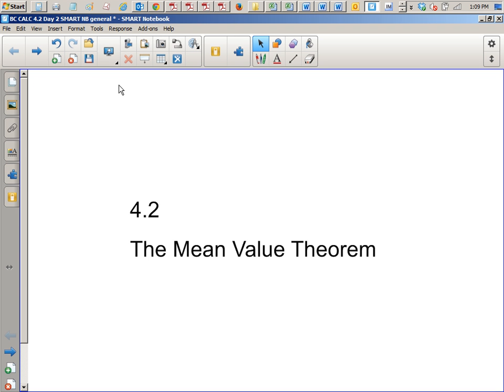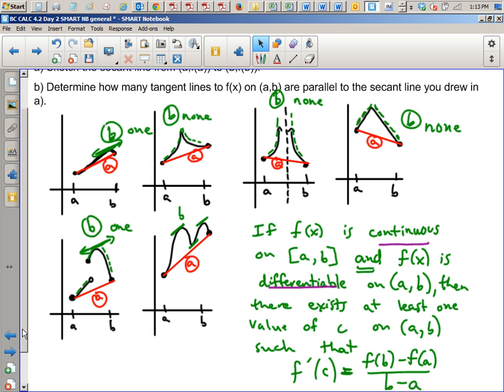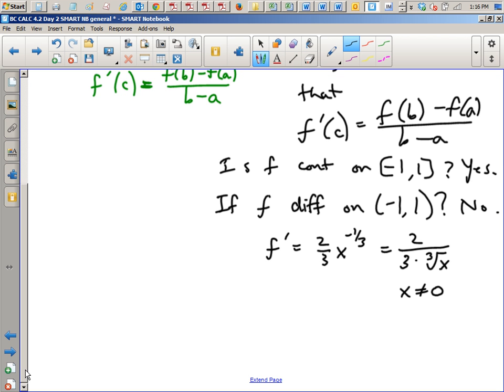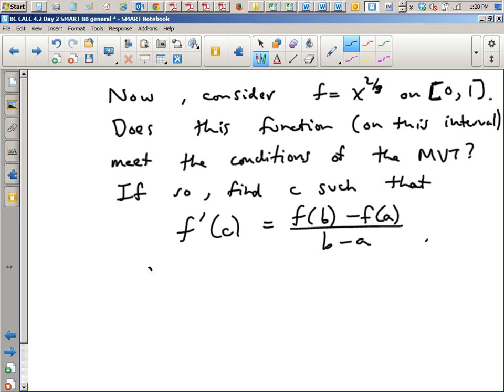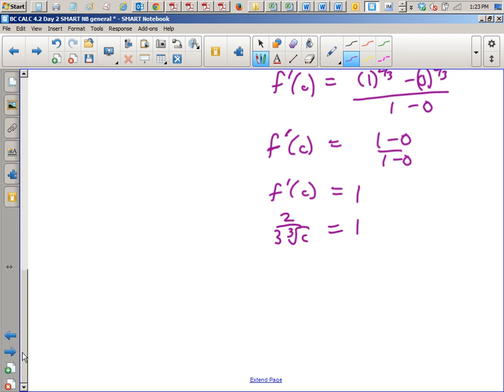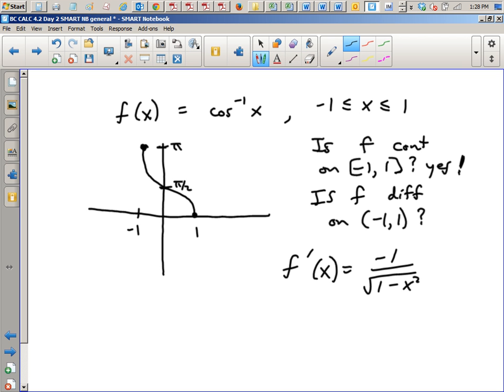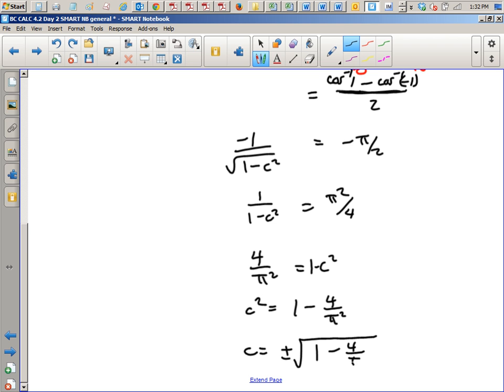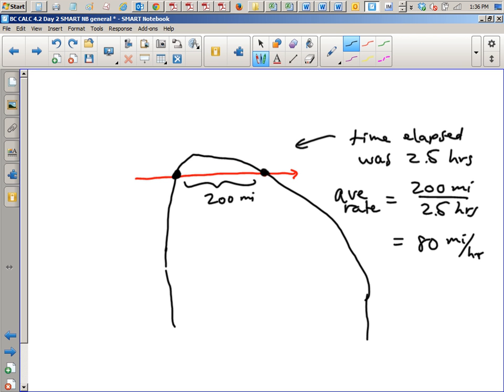BC CALC 4.2 Day 2 Lecture